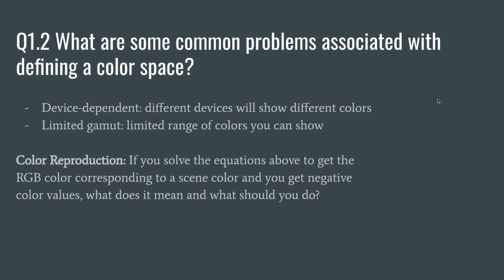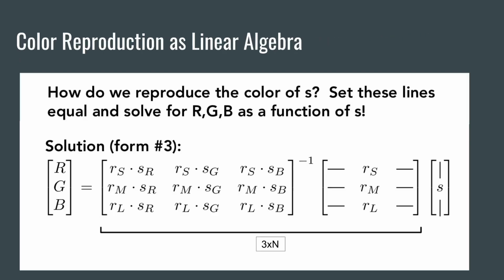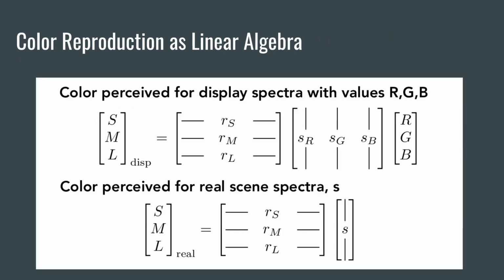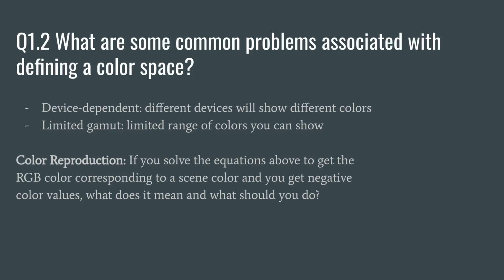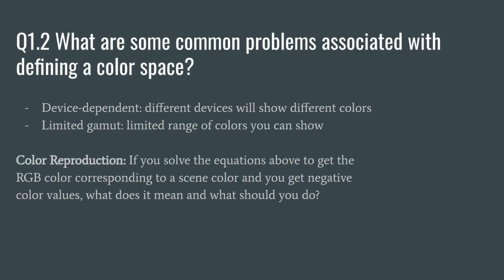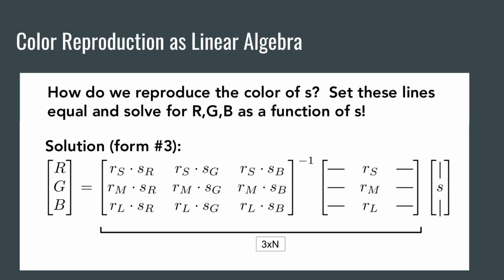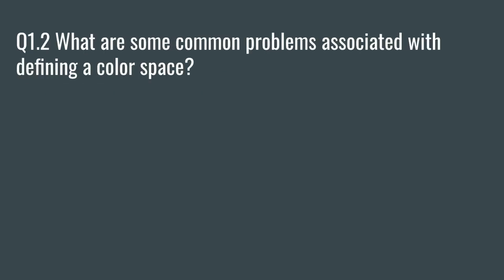Discussion 10: Color Question 2